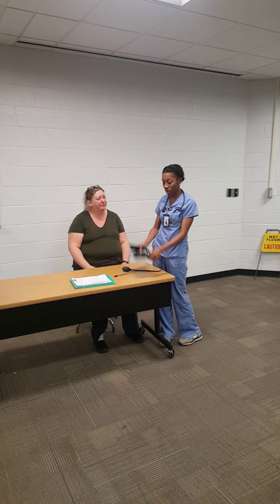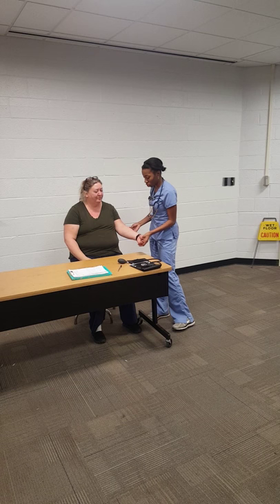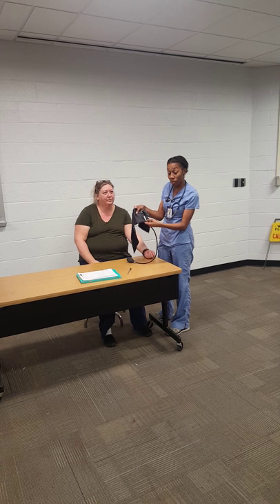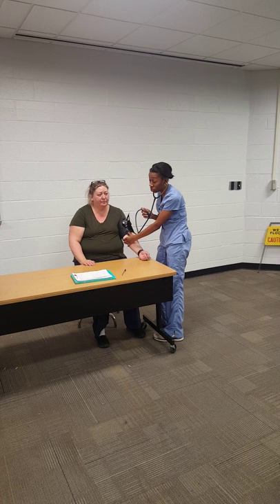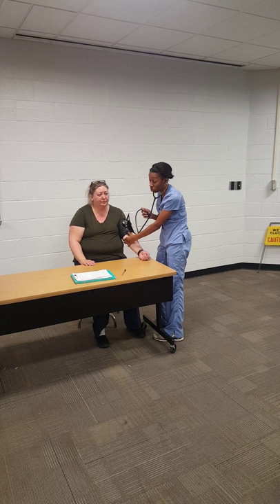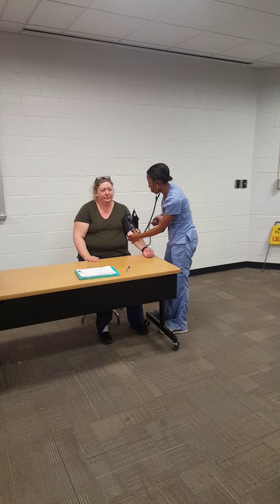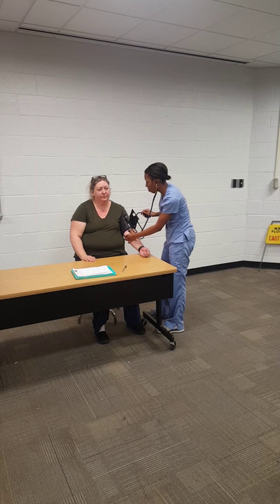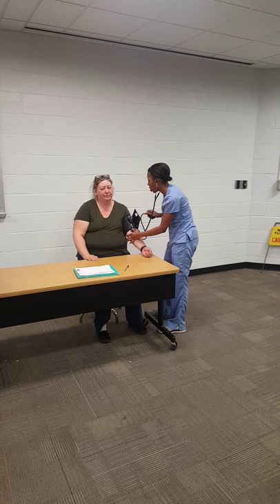MSCM 1250 Demonstration Speech: How to take a Manual BP